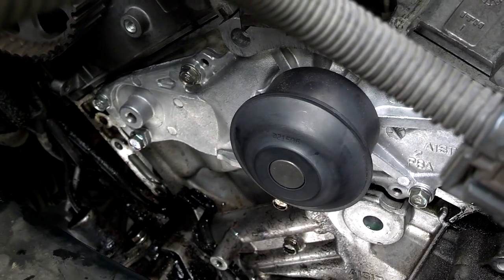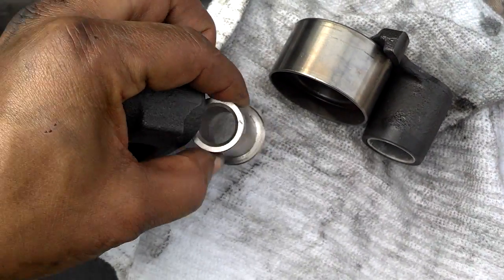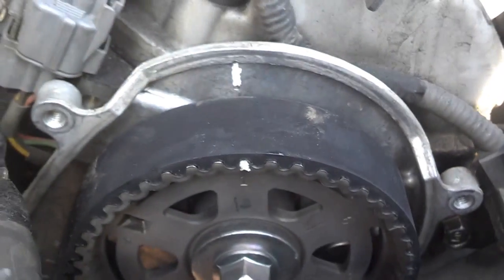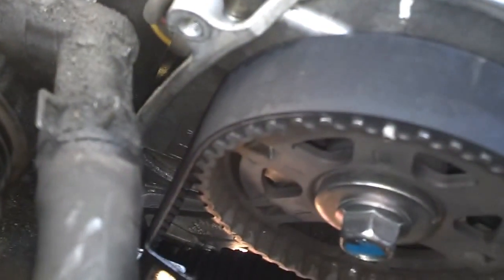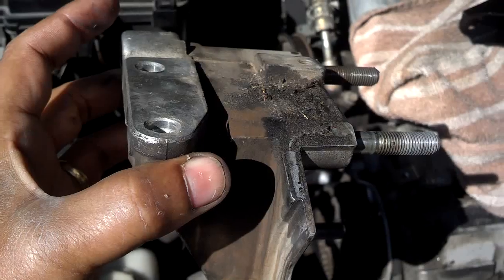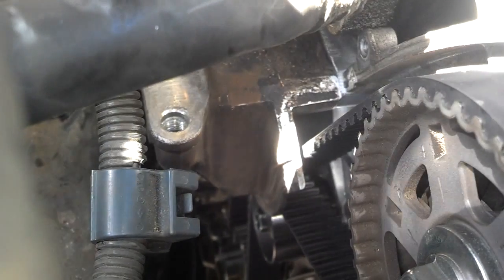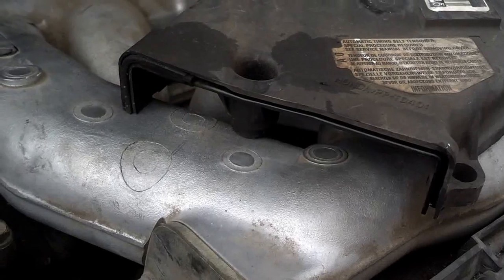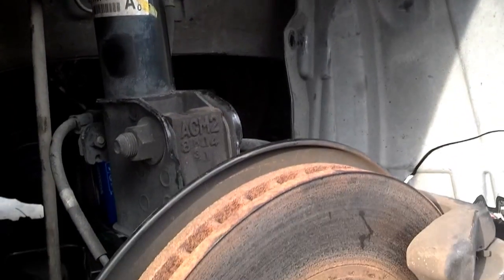Honda Odyssey timing belt replacement, installation. Part 2 of 2 - VOTD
WARNING: This video contains annotations that may not be visible on the YouTube Droid app.

Detailed instructions on how to replace the timing belt on a Honda Odyssey. This job was preformed on a 1999 model but will likely apply to most V6 Honda cars around the same year. This part 2 goes through the entire process of the installation procedure.

Just read some notes on the Honda-Tech website about torque values. The water pump bolts are suppose to be torqued to 108 in/lbs. That's about 8.7 ft/lbs they say.
The site says the idler and tensioner torque value is 33 ft/lbs.
The site says the mount bracket to the motor torque value is 40 ft/lbs.
The mount to the frame torque value seems to be 28 ft/lbs.
The crank bolt torque value is either 85 ft/lbs or 130 ft/lbs. I lean towards the later.